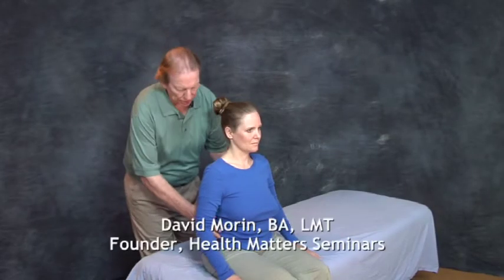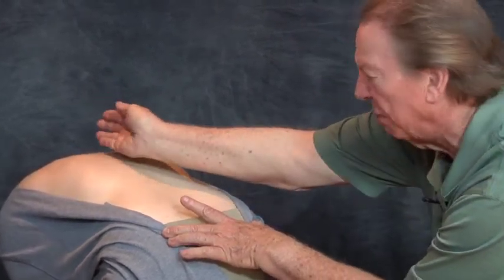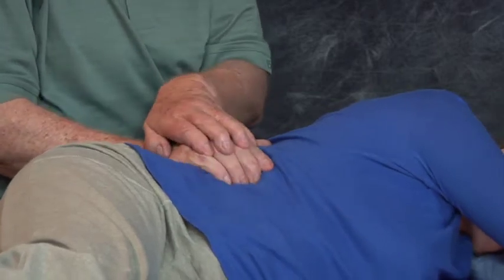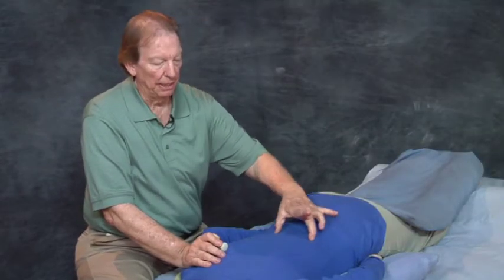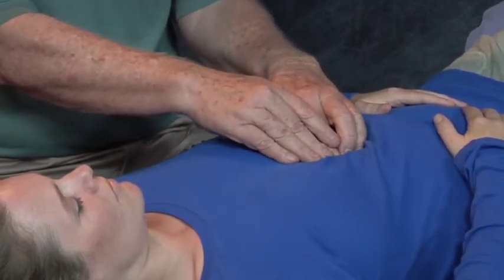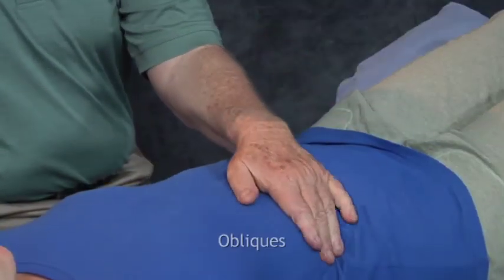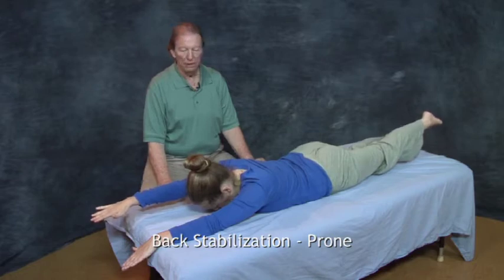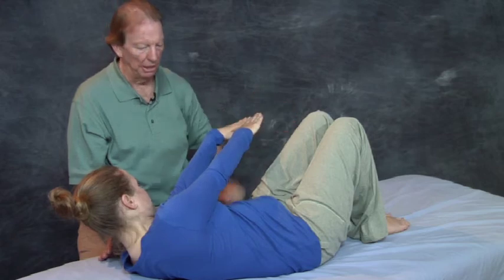Medical Massage Therapy MMT III Thoracic Spine and Torso Pain & Dysfunction Hands-On Techniques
Medical Massage Therapy Continuing Education
This video features techniques from the Thoracic Spine & Torso module of our Medical Massage Therapy Certification Program. Watch how clinical massage therapists apply evidence-based, clothed techniques to improve mobility, relieve rib and intercostal restrictions, and restore function in the mid-back and chest.

Includes demonstrations of rib compression and decompression tests, intercostal and serratus posterior work, sternum and oblique treatments, and corrective breathing exercises for postural restoration.

Master these skills and more in the 72-hour Online Medical Massage Masterclass or our 102-hour Certification Package with the 4-day live intensive.